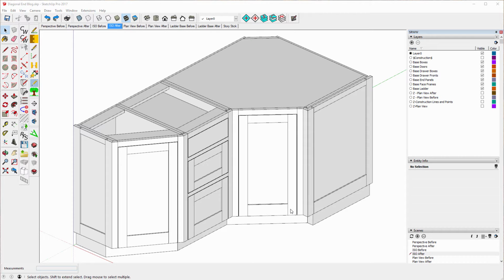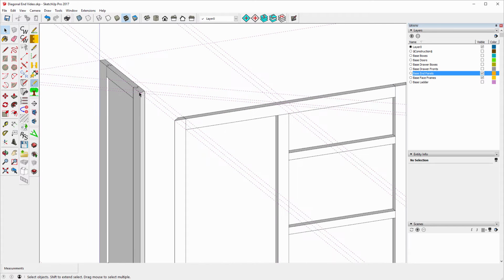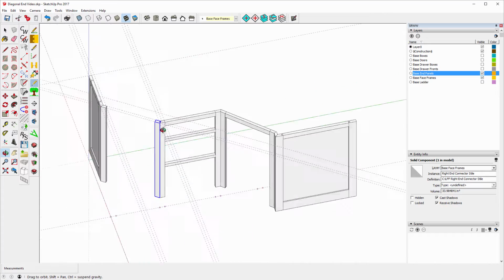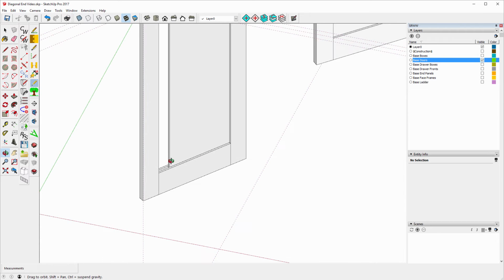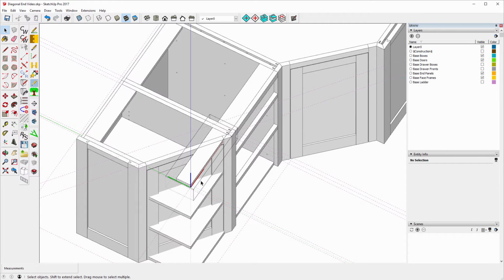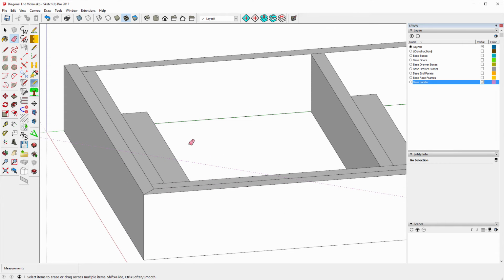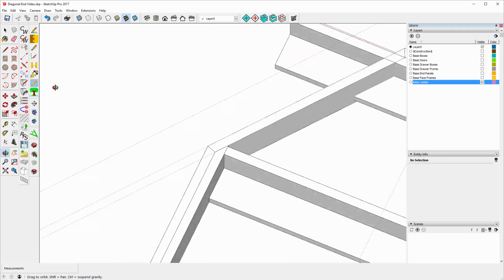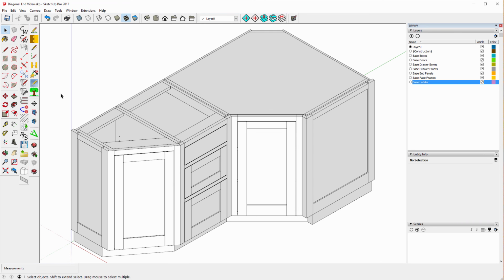Customizing CabWriter Drawn Cabinets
This video is part of a blog post titled Customizing CabWriter Drawn Cabinets and can be found

In this post I will show you how to create a diagonal end cabinet by starting with the standard base box. I demonstrate the use of several CabWriter tools that support customizing. In addition I provide 10 strategies for minimizing the amount of work required.